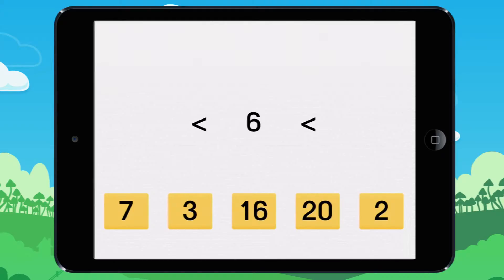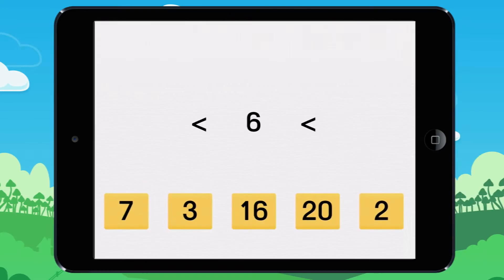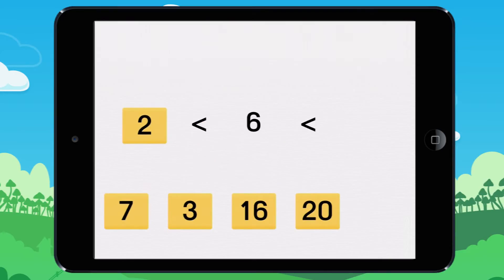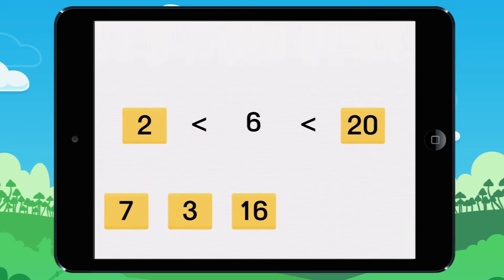Assigning a range to numbers with labels. Example 1